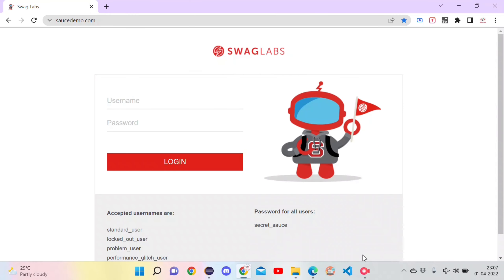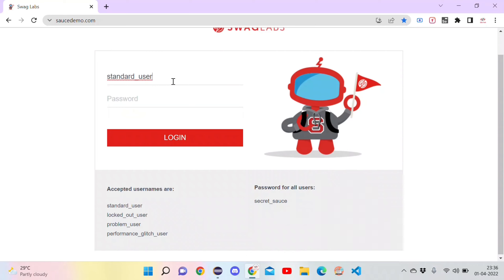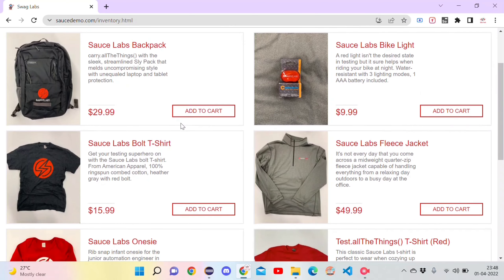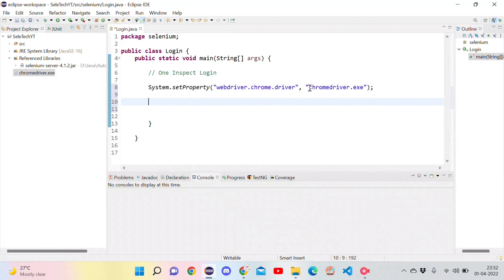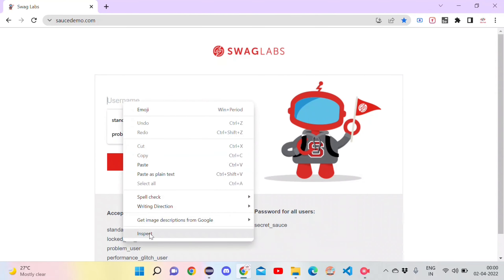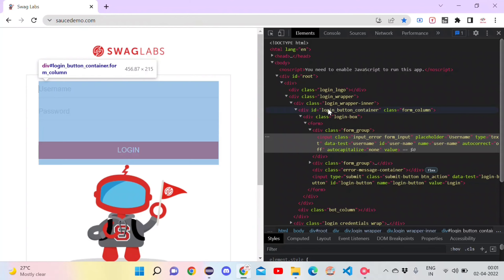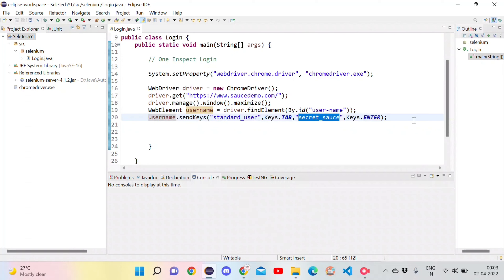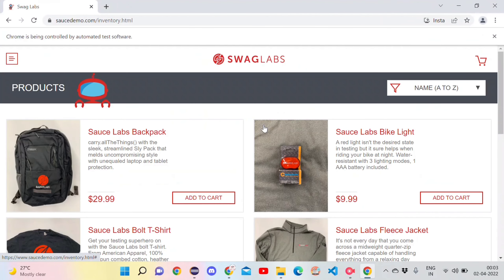Selenium | Easy Trick to Automate login page | One Inspect login